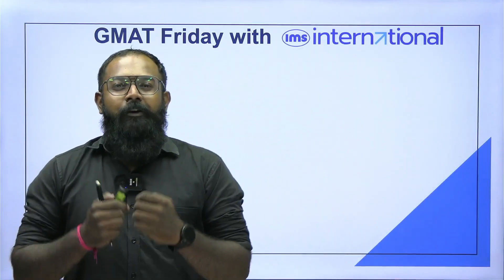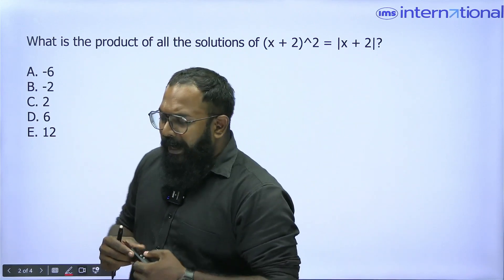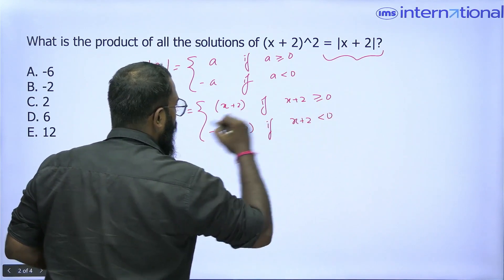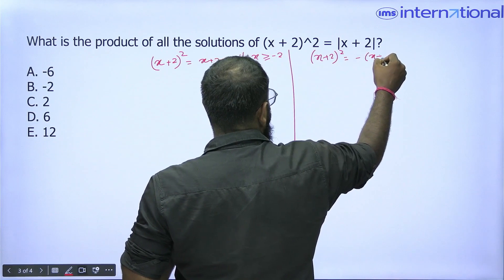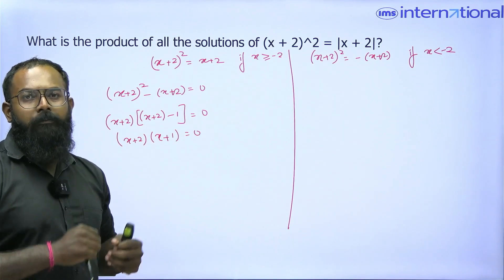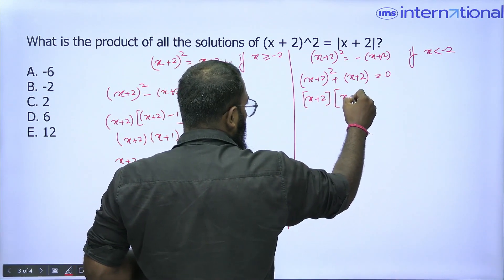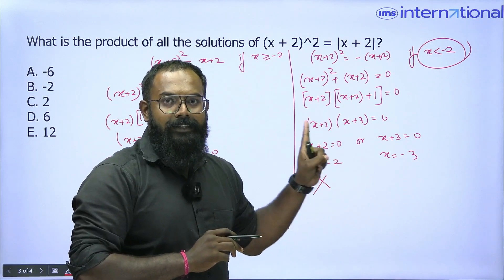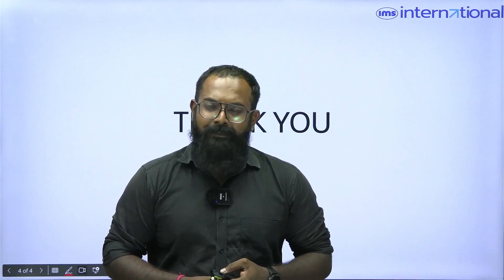GMAT Quant Made Easy: Expert Tips and Tricks-5 | GMAT Friday by Abhishek Dey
Struggling with the quantitative section of the GMAT? Our new series is here to guide you! Whether you're just starting or looking to fine-tune your math skills, GMAT Quantitative Reasoning covers all the essential concepts, strategies, and tips to help you ace this section and maximize your score.
👉Key GMAT quantitative topics: arithmetic, algebra, geometry, and data analysis
👉Step-by-step solutions to GMAT-level math problems
👉Proven strategies to tackle problem-solving and data sufficiency questions
👉Time management techniques to improve your speed and accuracy
👉Practice questions and expert tips for mastering difficult math concepts